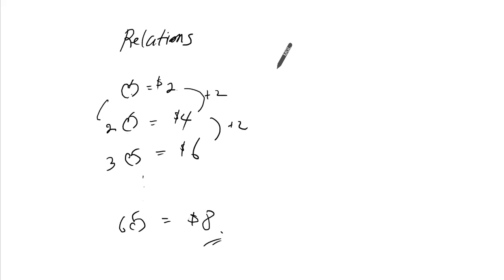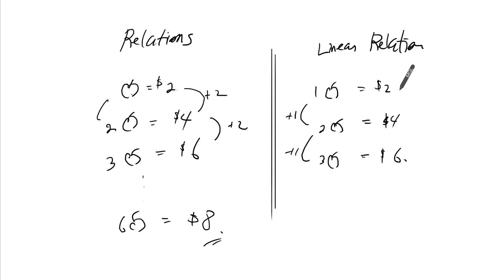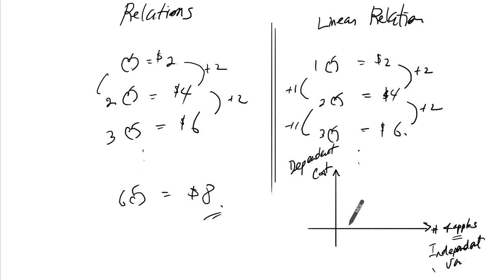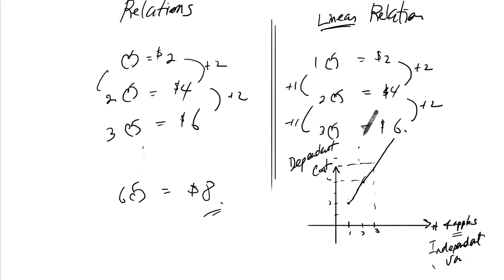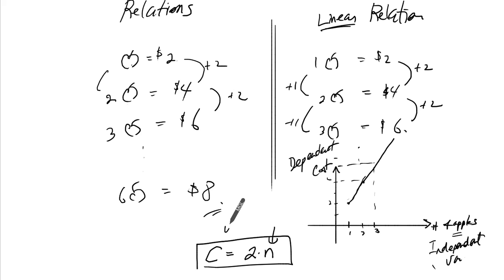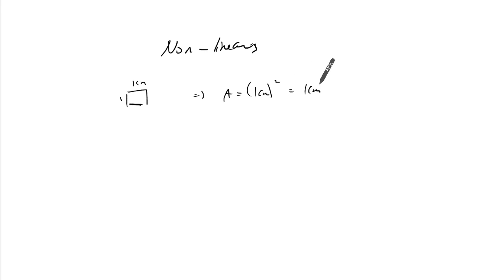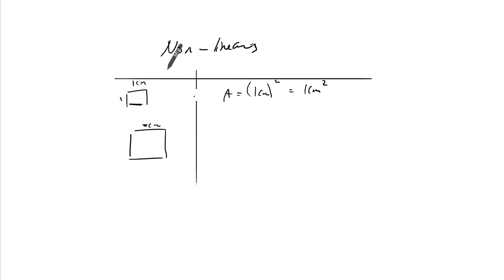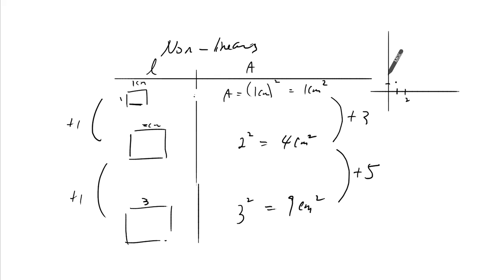1 Linear and Non Linear Relation